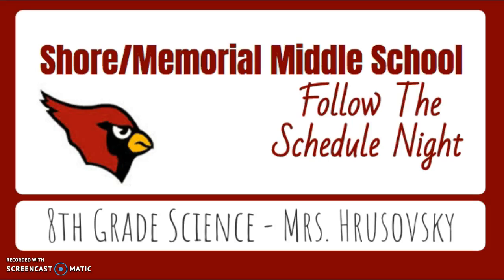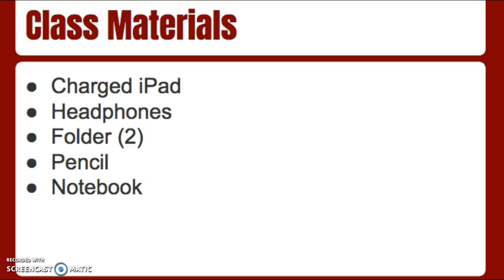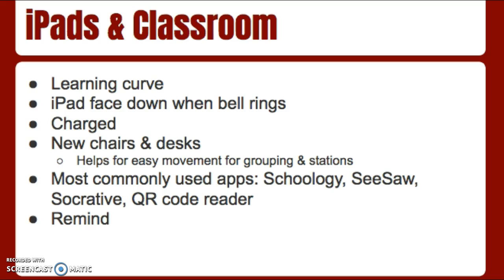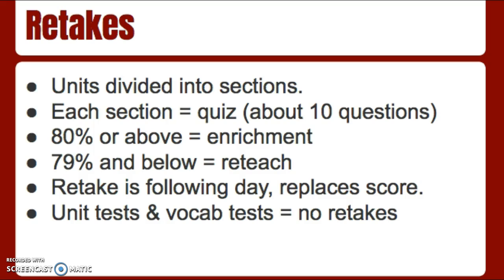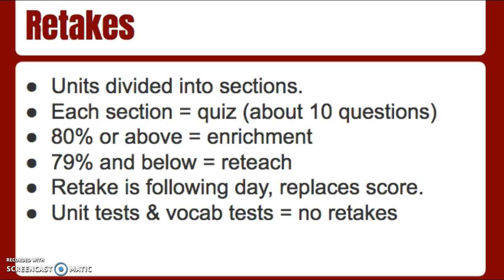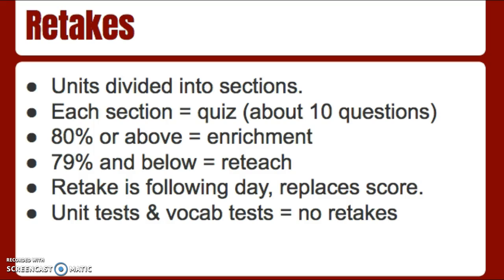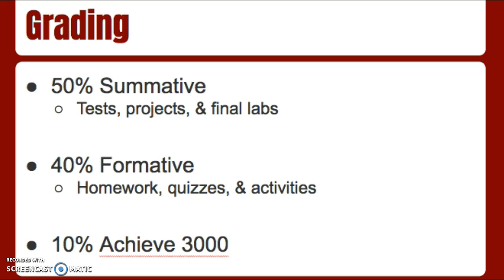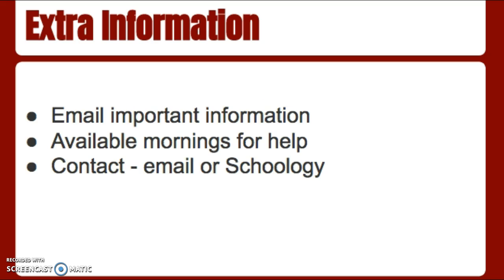Follow the Schedule